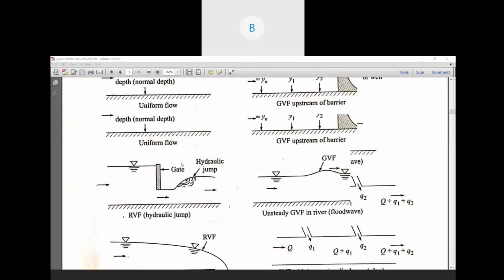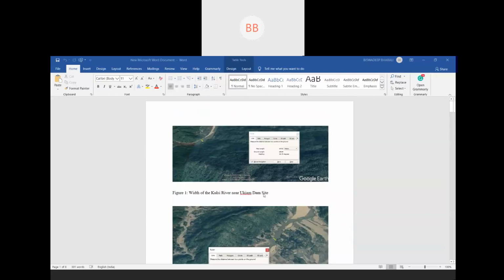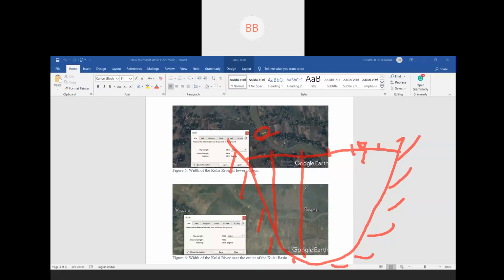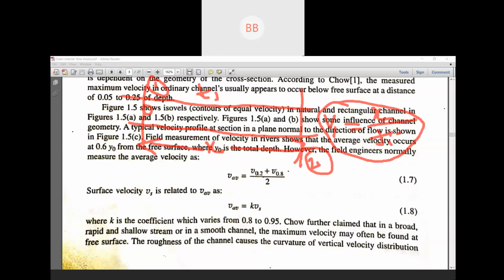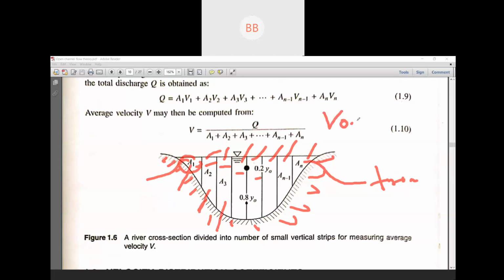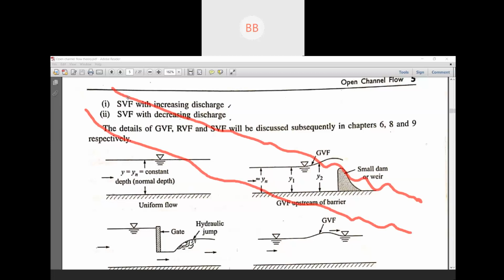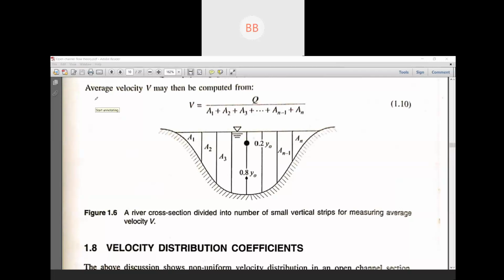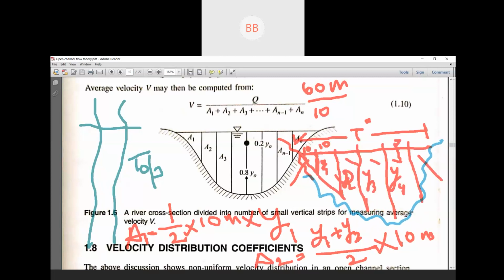Biswadeep Bharali's Personal Room 2020 09 01 10 05 09